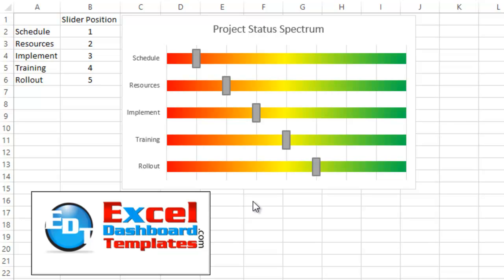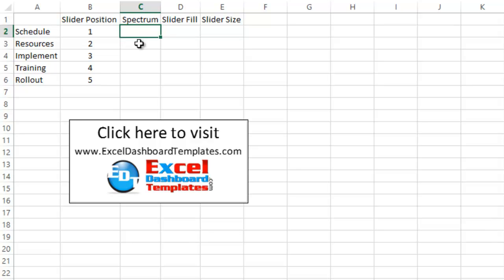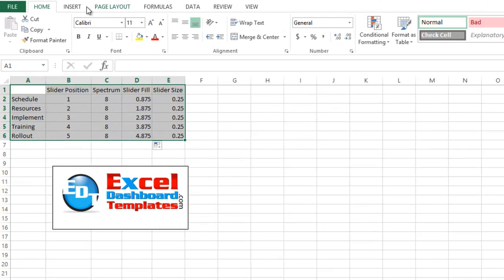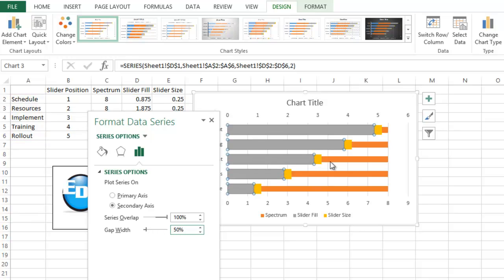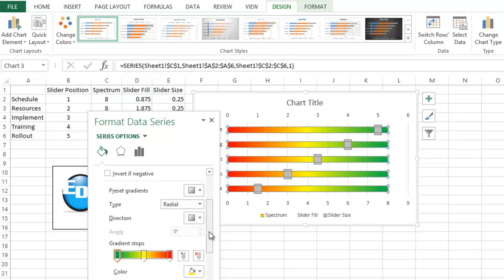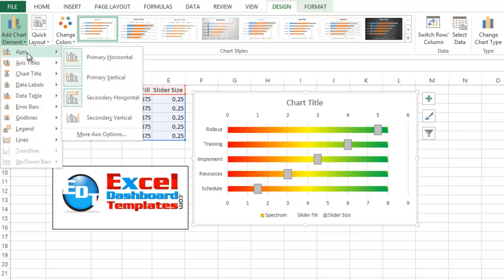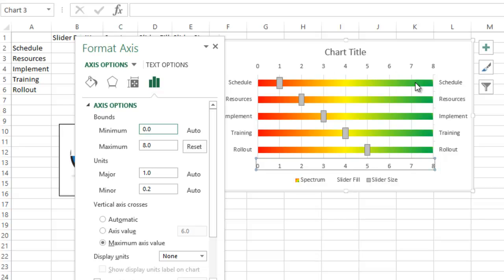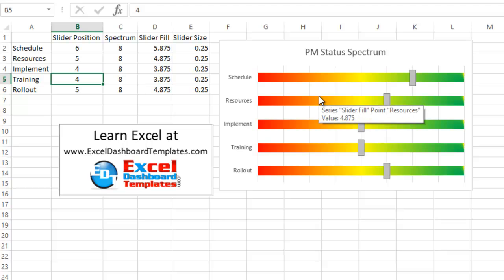How to Create a Project Status Spectrum Chart in Excel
Learn how to create a Project Management Status Spectrum Chart. The unique thing about this chart is that they used a slider on top of a spectrum from Red to Yellow to Green to represent the project status.